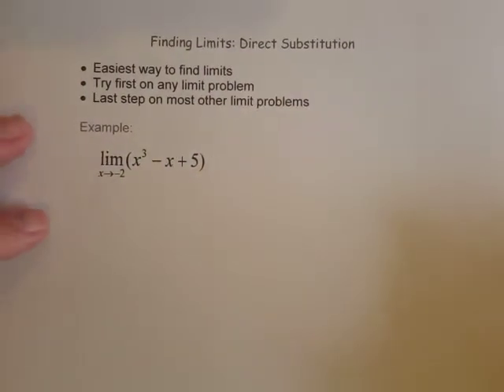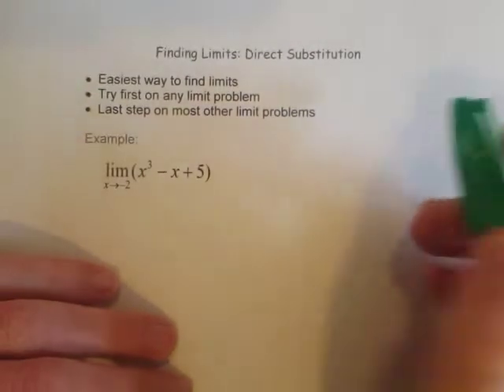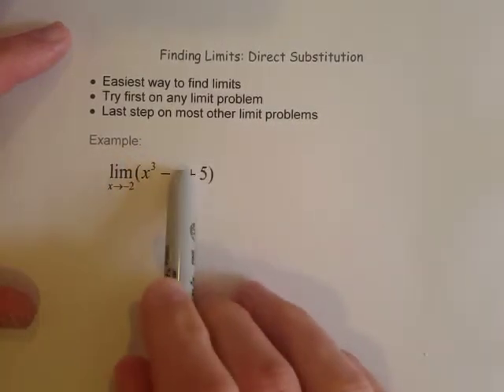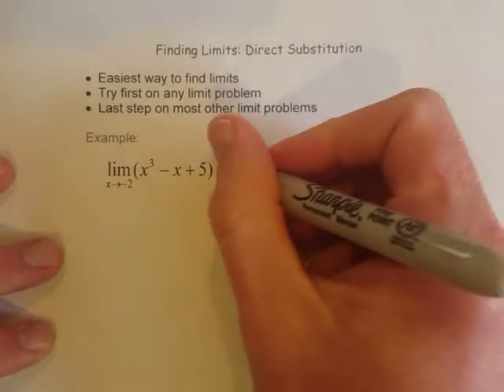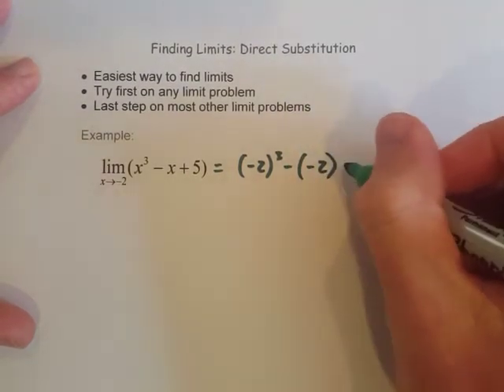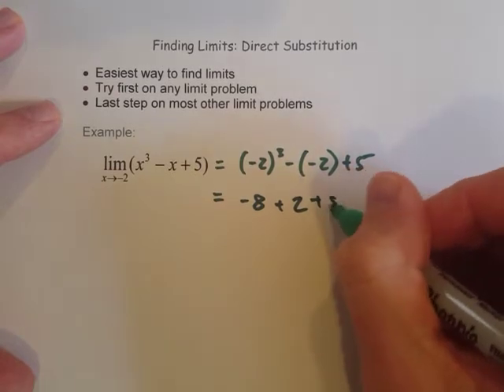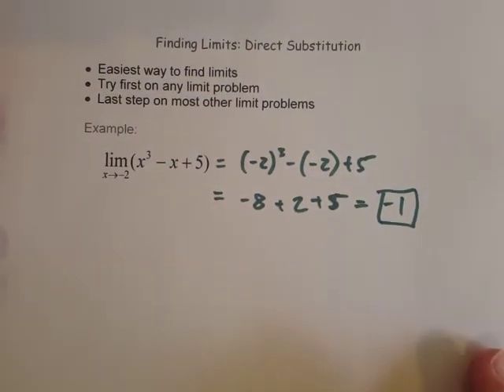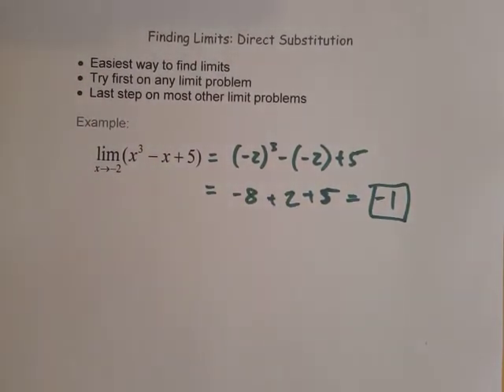10 3 D1 Finding Limits Direct Substitution